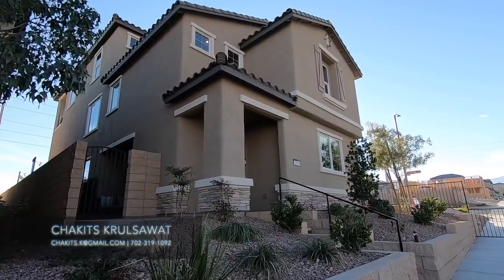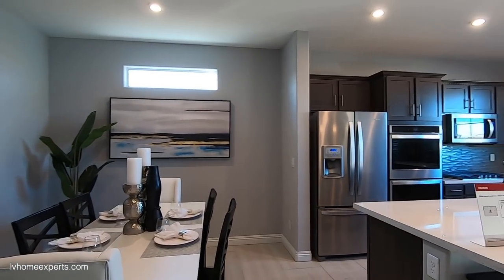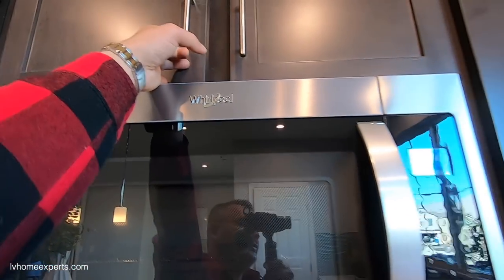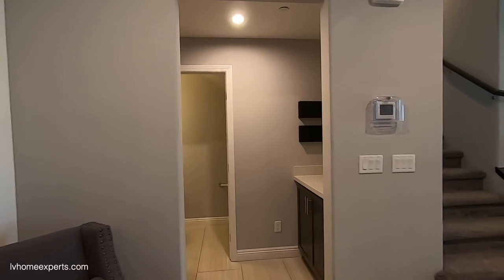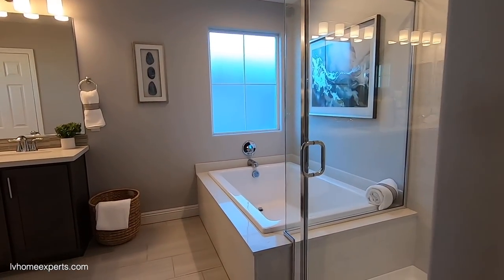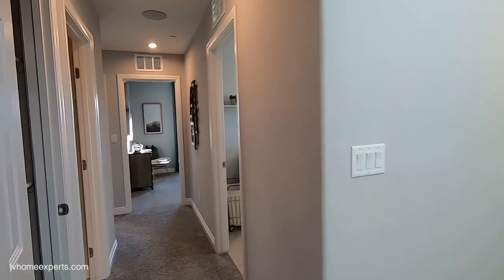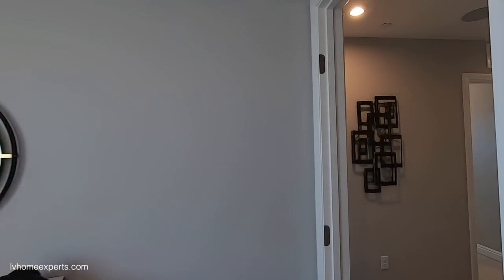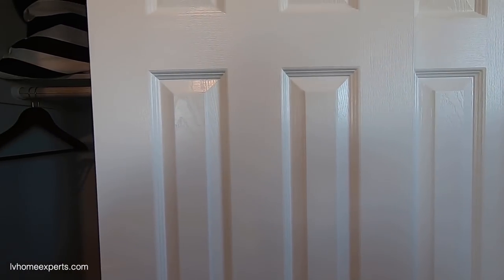3-Story With Balcony, 4-5BD, 4BA, 2CR, Loft, City & Mountains Views, Game Room, Courtyard, Gated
Ravenna at Skye Canyon by Beazer Homes. Model: Tiburon

Courtesy Listing: